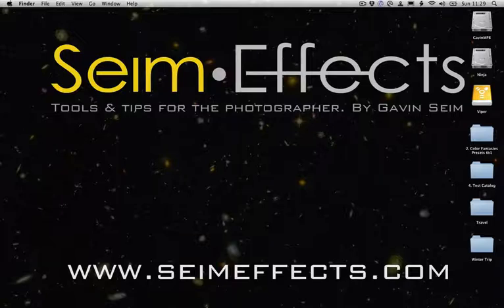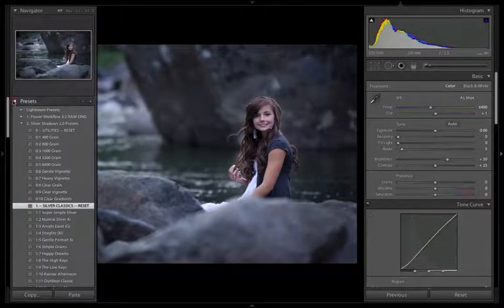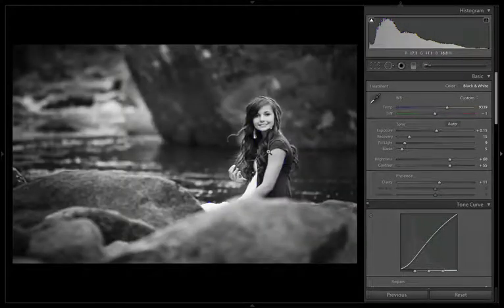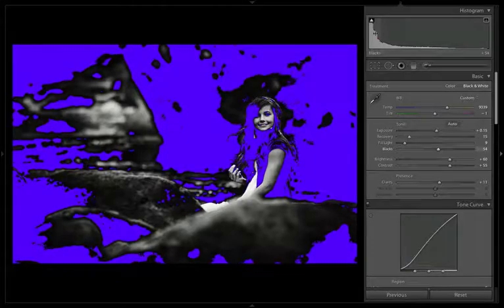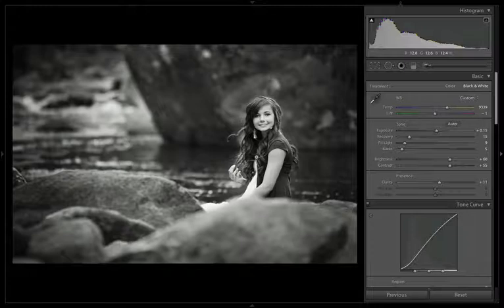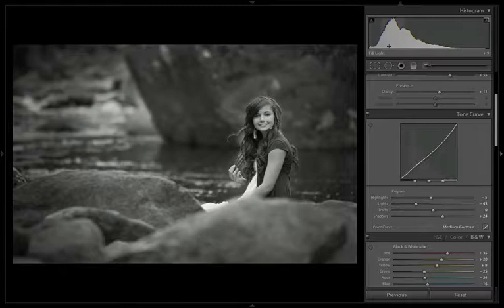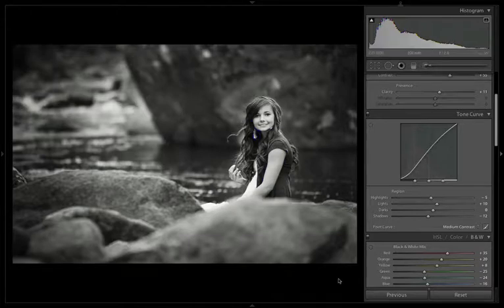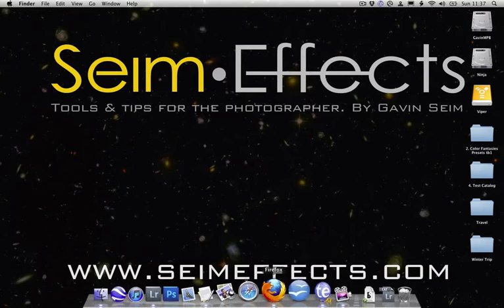How to Use a Histogram in Lightroom.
Seim takes a deeper look at what the histogram in Lightroom can tell us about our photos.